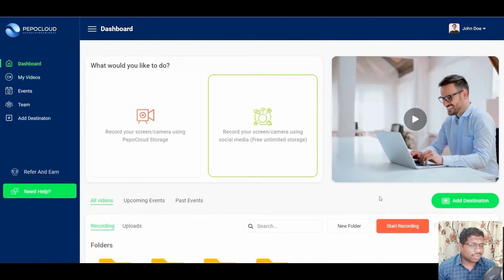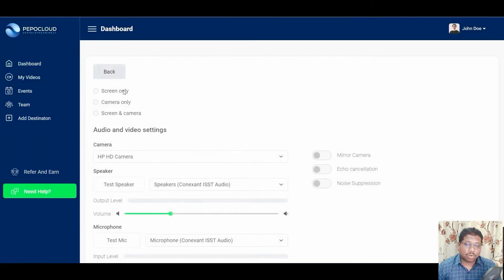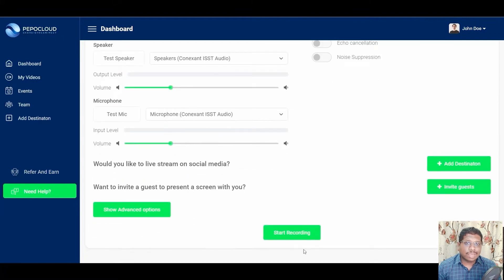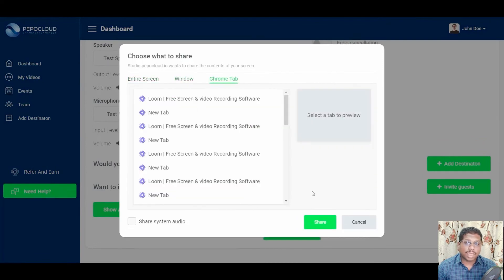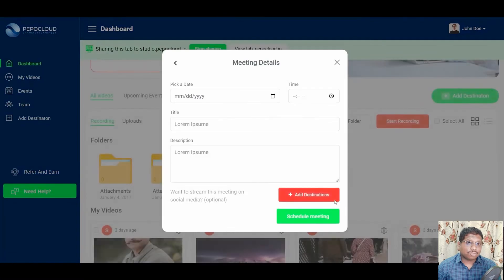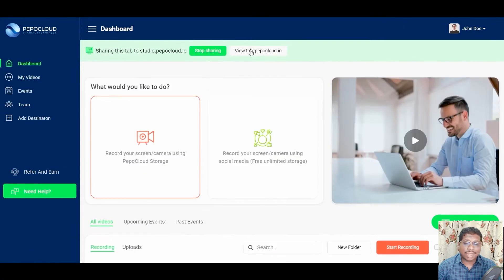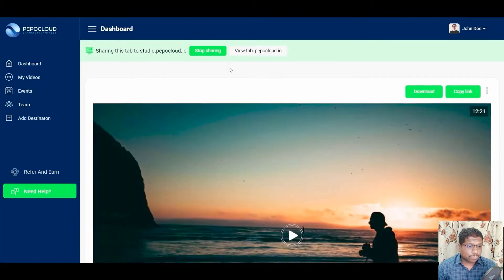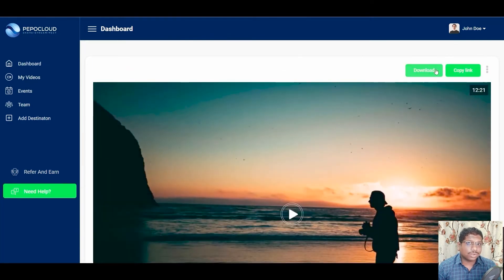Snagit Vs Camtasia | Complete Comparison & Review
In this YouTube tutorial, I will walk you through the entire list of pros and cons of using Snagit and Camtasia. Plus, I will also compare these two software together and help you make an informed buying decision if you are in need for a professional screen recording or screen capturing tool.

Time Codes:

00:00 - Introduction
00:34 - Snagit
01:16 - PepoCloud an alternative to Snagit
05:10 - Camtasia
09:28 - Conclusion